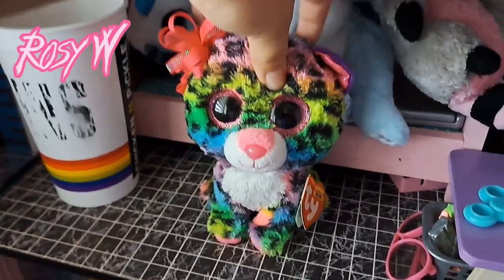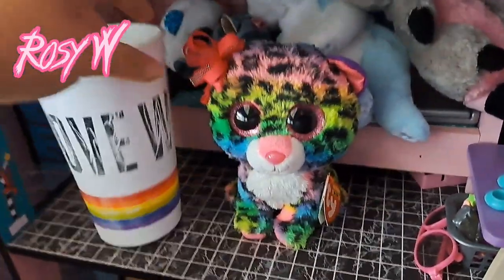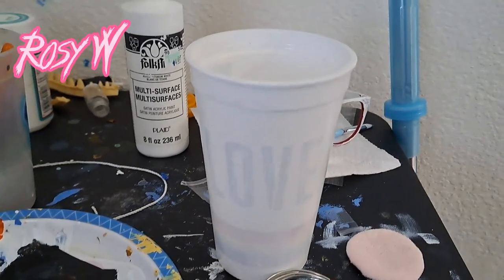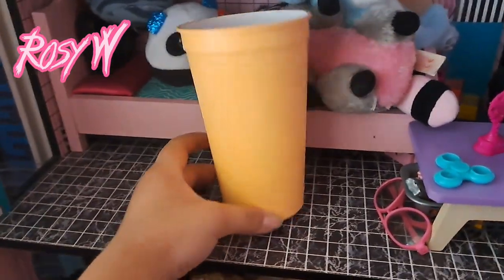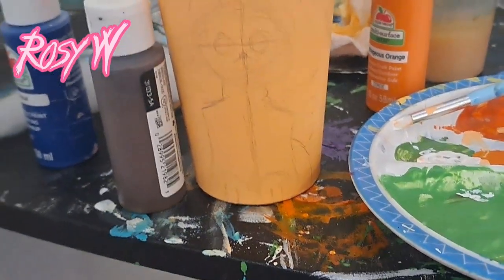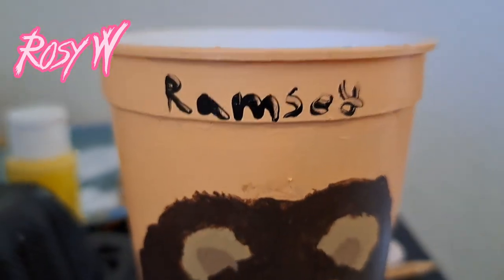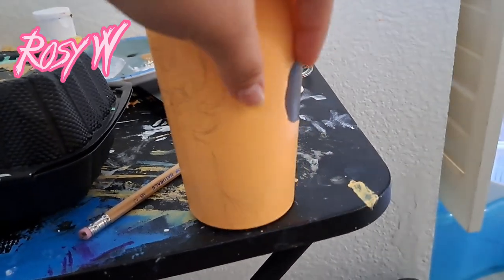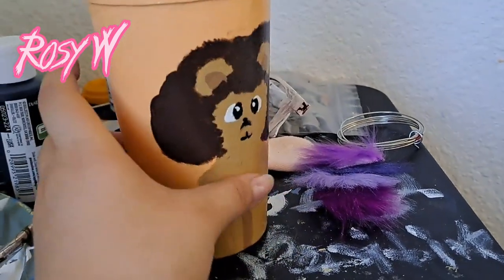Painting Beanie boos on a cup!!! (Phoenix and Ramsey)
Hello my Rosiys! I hope you like the video! I also wish you an amazing day!!!
and a ba bye!!!